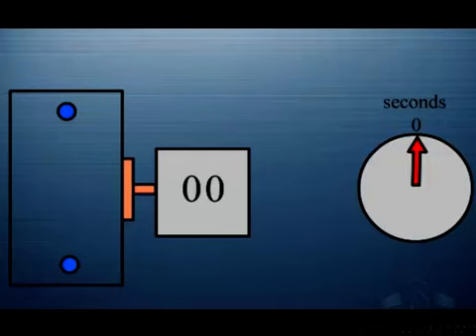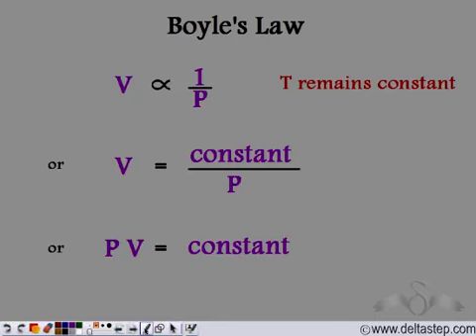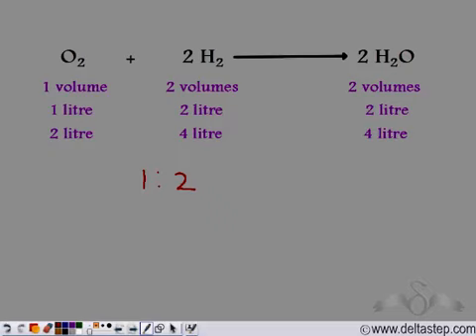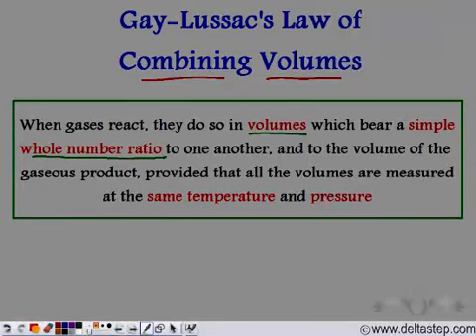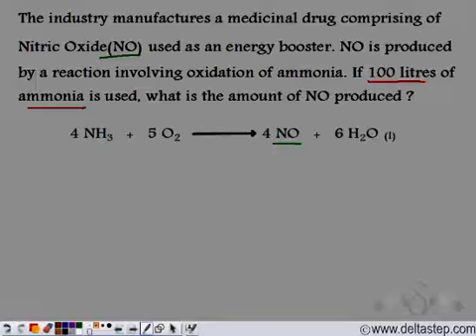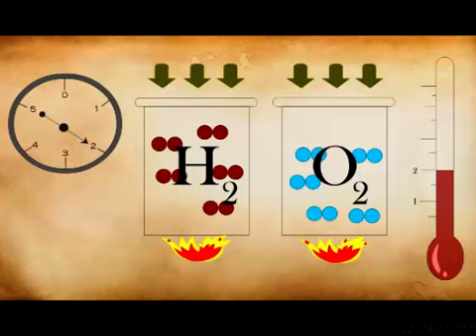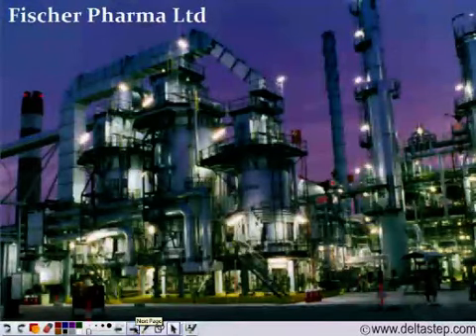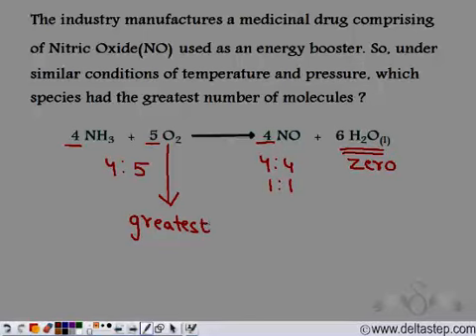Gay Lussac and Avogadro Law